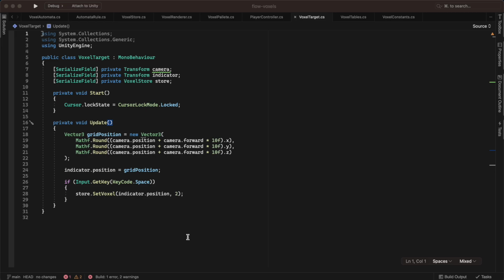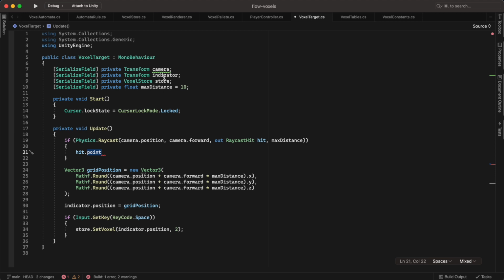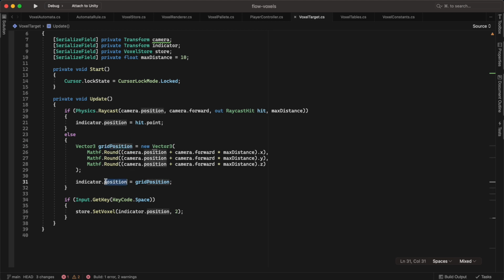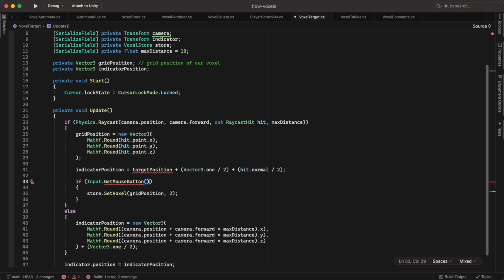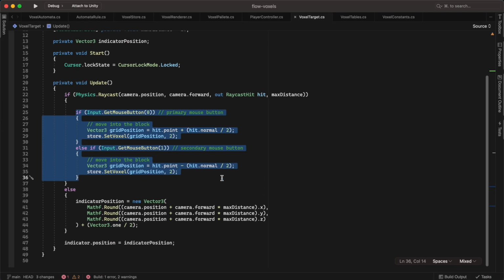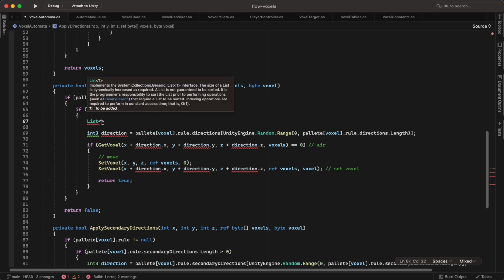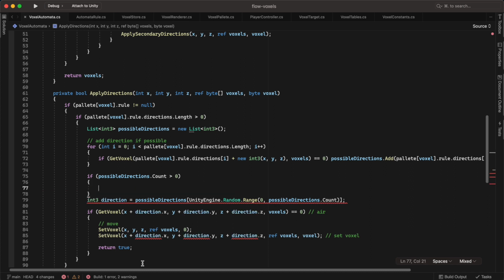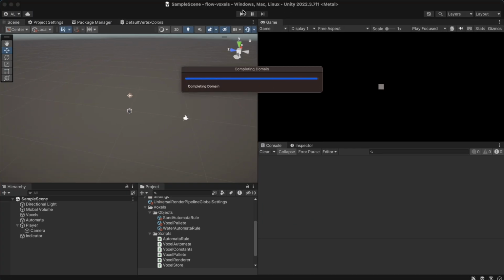Voxel Editor Continued - (Ep 8) Voxel Automata Sandbox